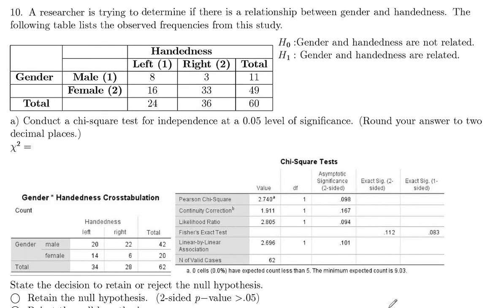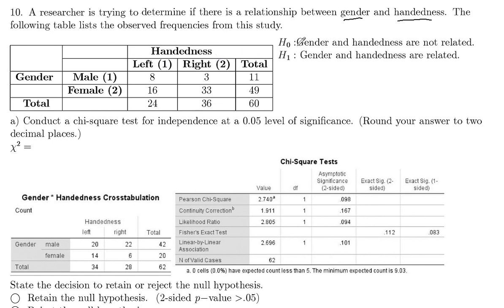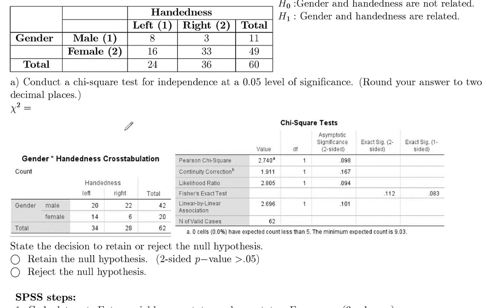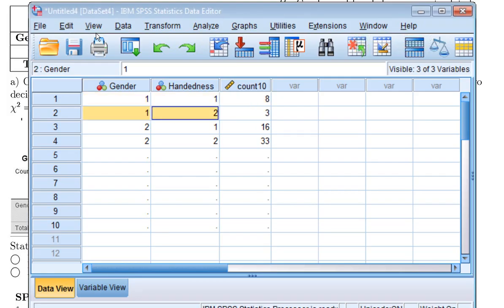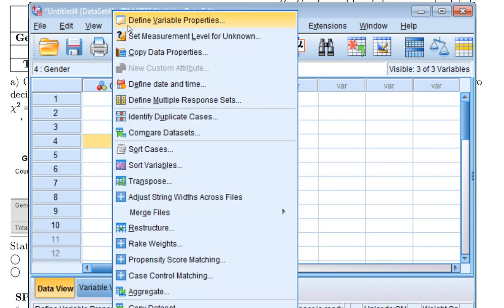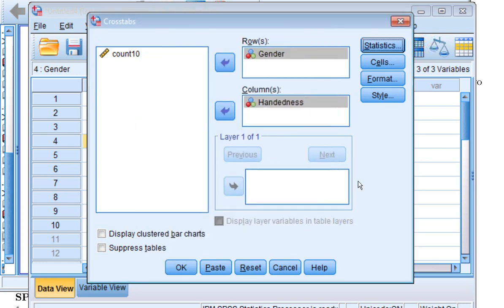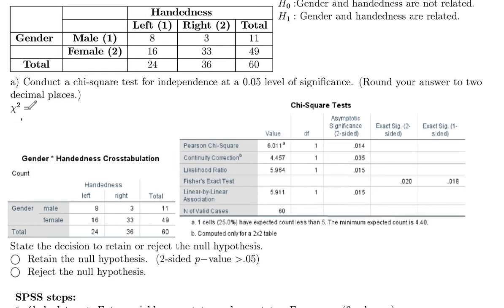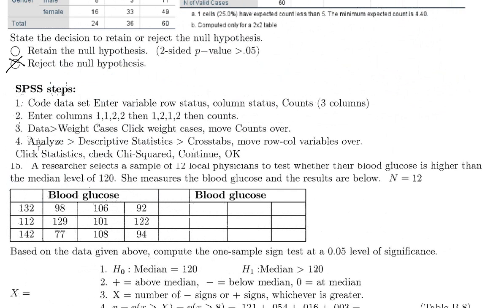Math 380 GCU HW8 Problem 10